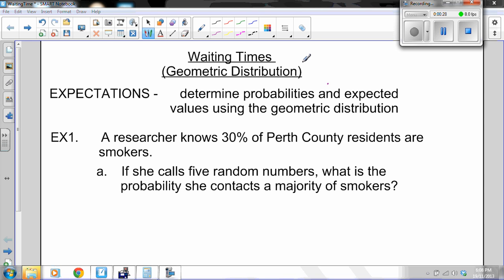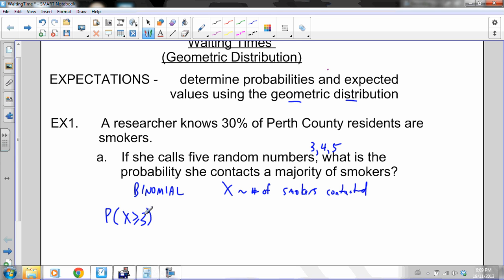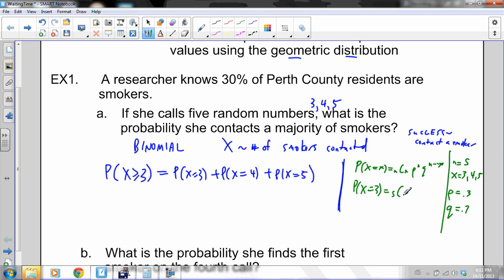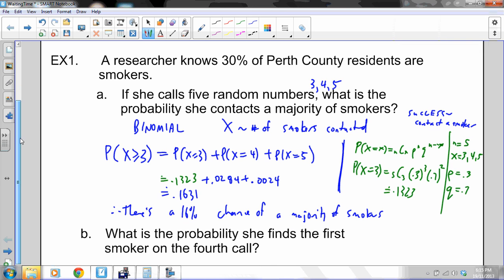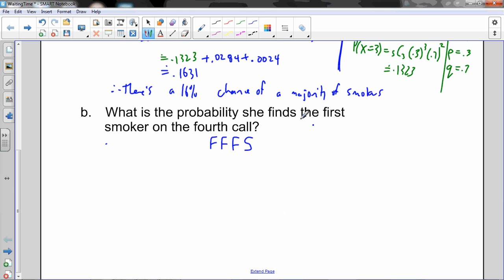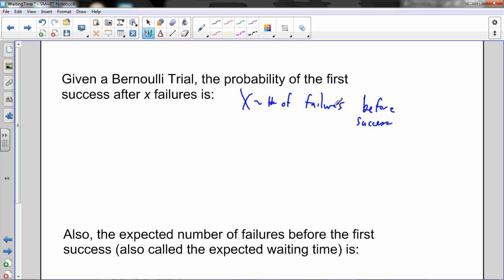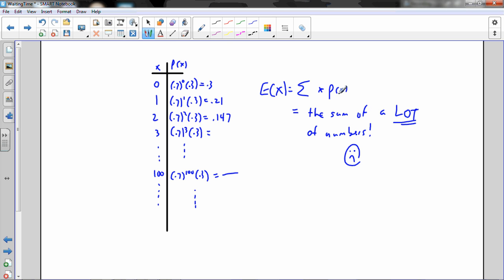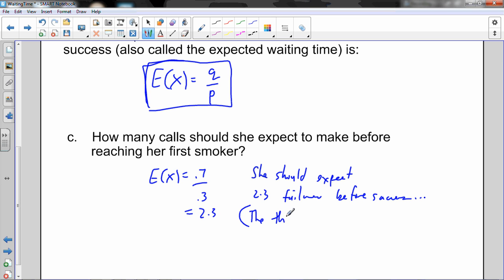MDM4U Waiting Time P1